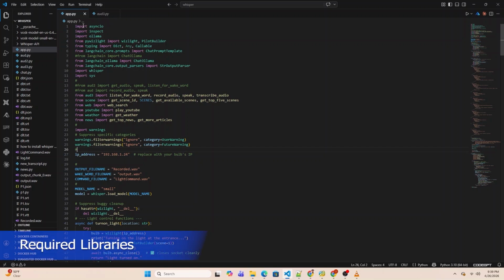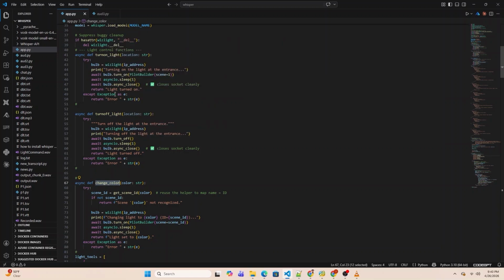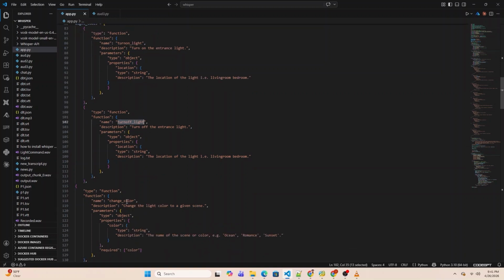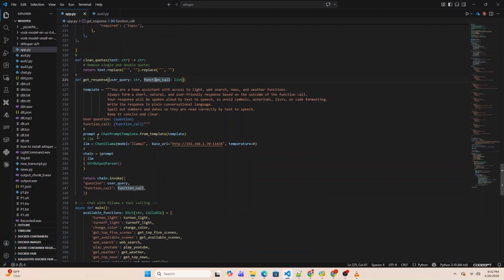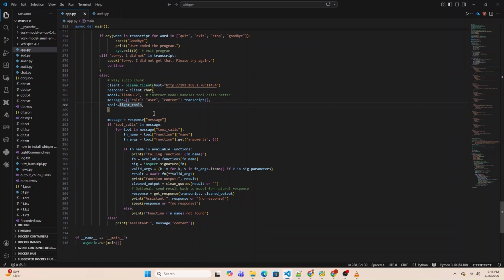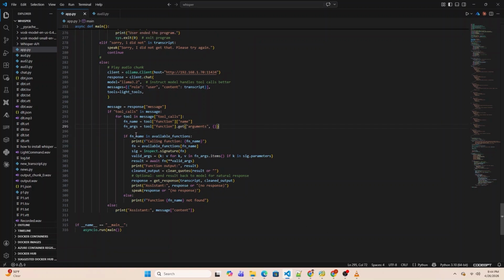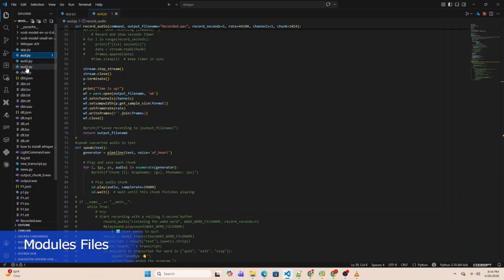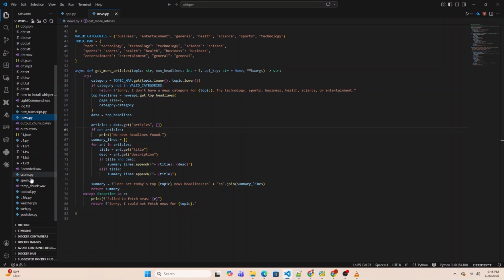Build a local Voice Assistant | Smart Home AI Project | Using Python, Whisper, and Ollama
In this video, we walk through the code behind a fully local, voice-controlled home assistant built with Python. No subscription, and no data leaving your home network. If you are finding the first time be sure to check out the setup videos.

We cover how the assistant listens for a wake word, transcribes your speech, and uses a local model via Ollama to understand your request and decide what to do. From there, it can control WiZ smart bulbs, search the web, play YouTube videos, fetch the weather, and pull the latest news.

This vidoe covers calling and how the AI decides which function to run based on what you say. You will also see how LangChain is used to generate natural, spoken responses that sound like a real assistant.

This project is great for anyone interested in local AI, home automation, or building their own voice assistant from scratch.

Code for this project is available in the GitHub repo.